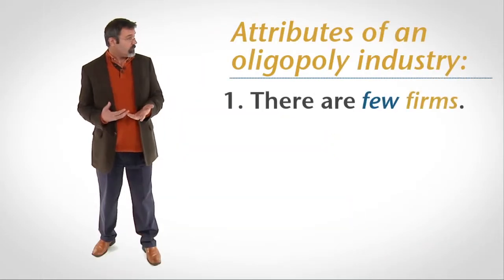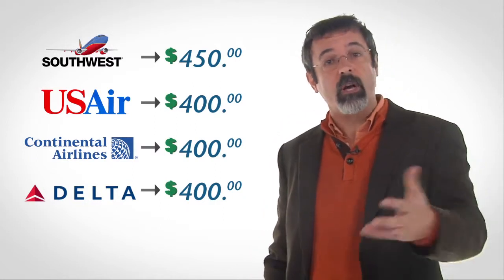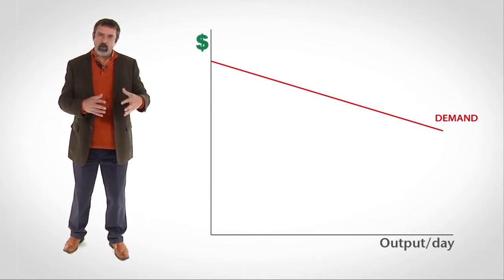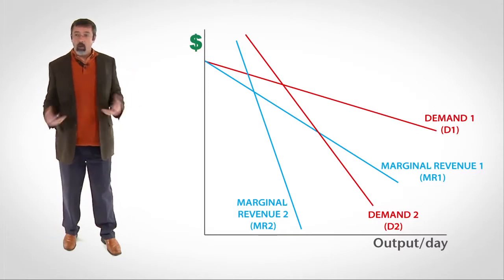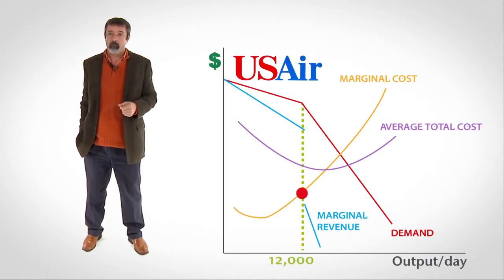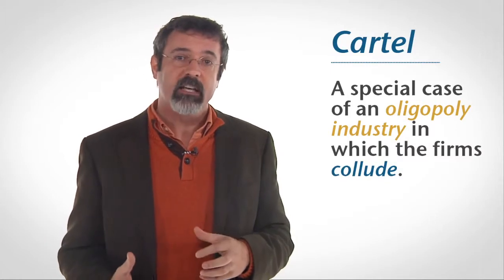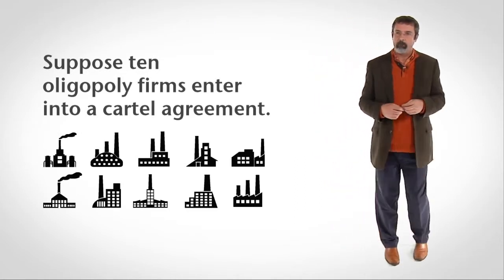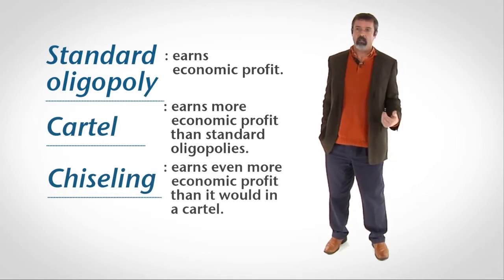The Competitive Structure in Oligopoly Markets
How do oligopolies work?